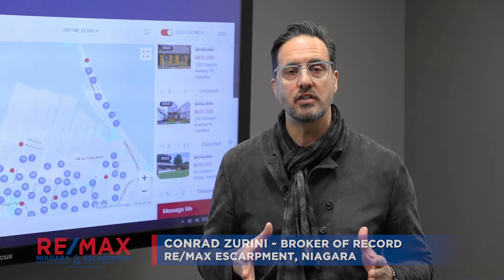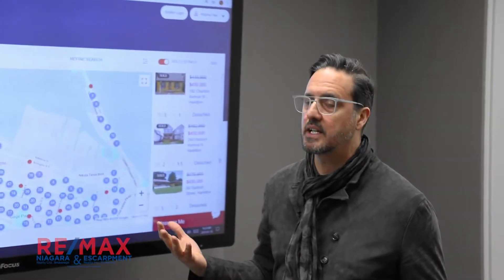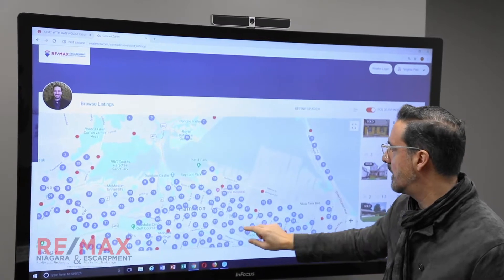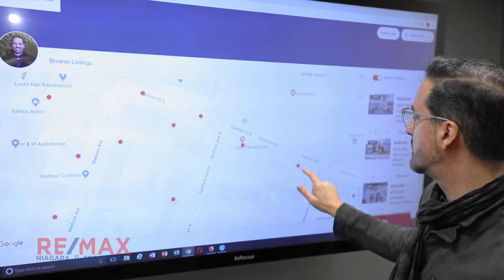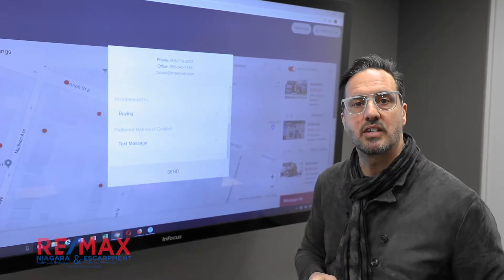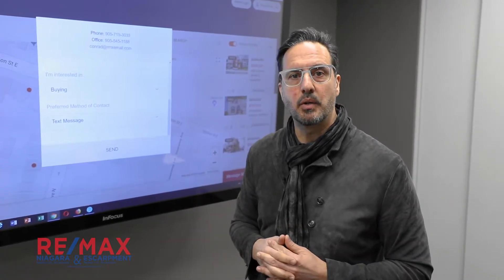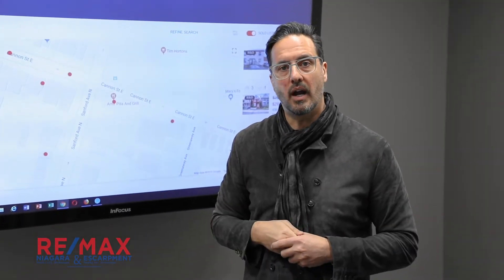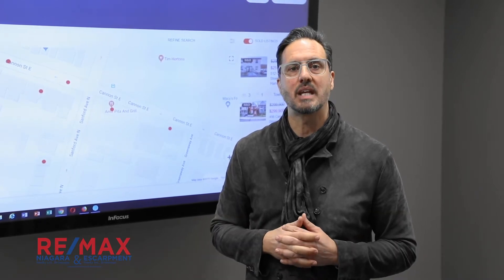Sold Data now Available!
First to market with Sold Data! To access sold data in your neighbourhood, contact your RE/MAX Escarpment or RE/MAX Niagara sales representative and BE INFORMED!